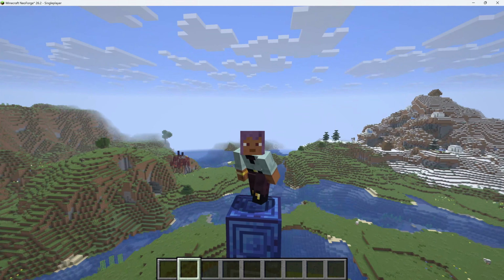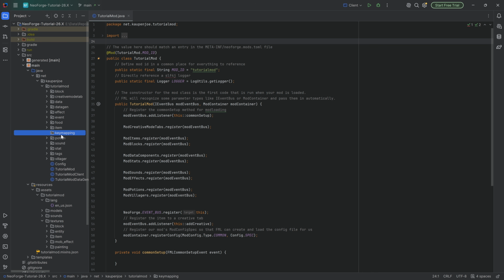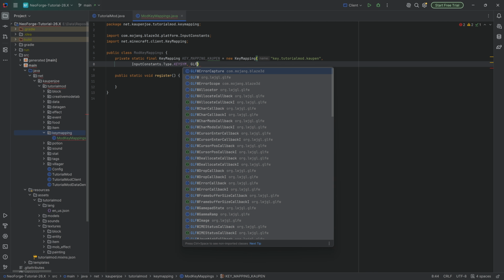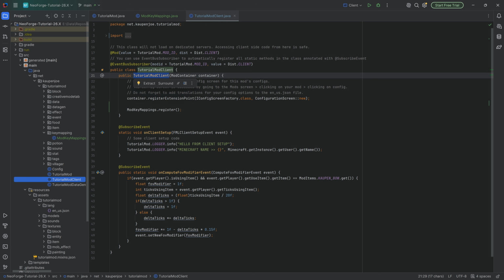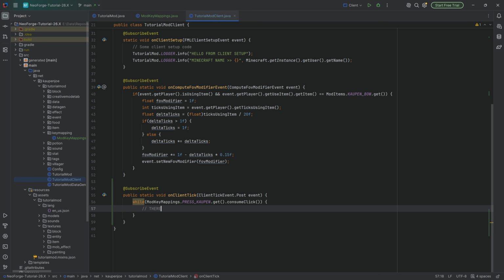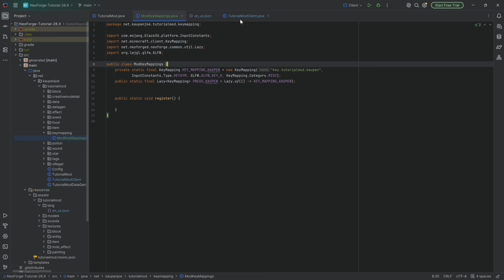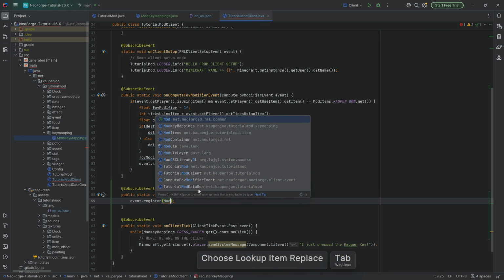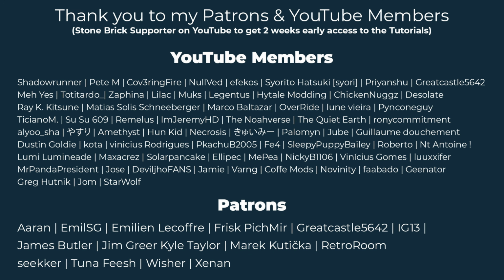NeoForge Modding Tutorial - Minecraft 26.2: Custom Keybinds | #44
In this Minecraft Modding Tutorial for NeoForge for Minecraft 26.2, we are adding Custom Keybinds to Minecraft.

== COMPATIBILITY ==
✅ Compatible with 26.1 & 26.2